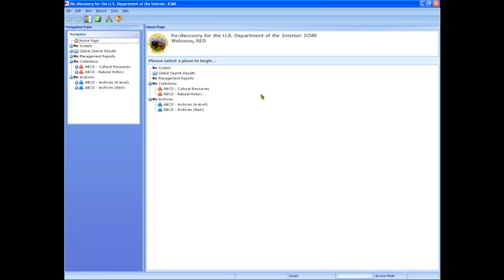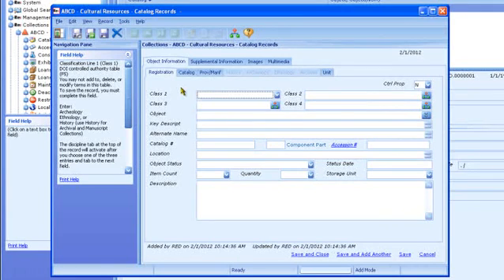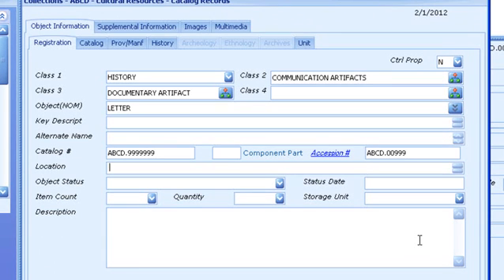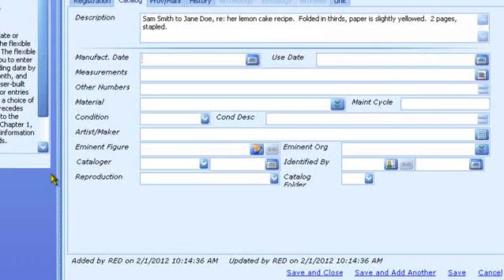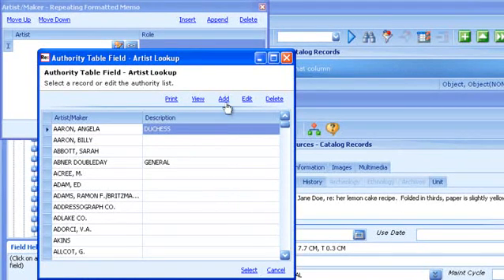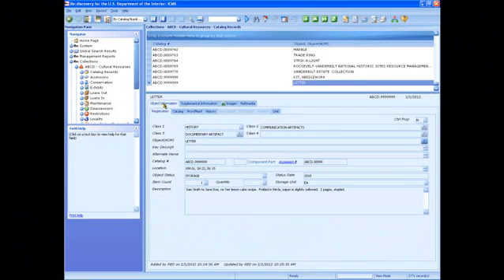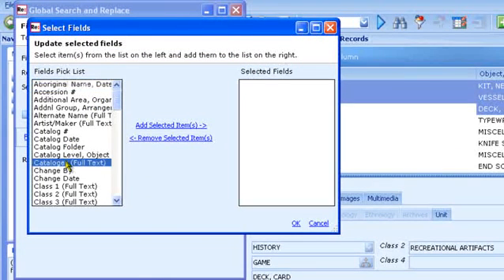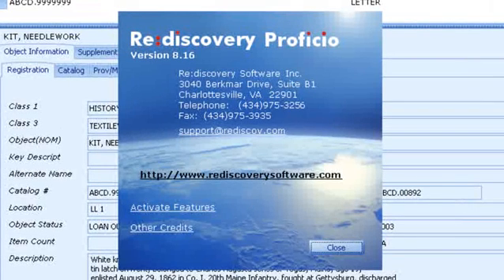ICMS Basic Data Entry for Cultural Resources (DOIU-2616-OLT-DOI)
This video-based course teaches the basics of entering data in the Cultural Resources module of the Interior Museum Collection Management System.  It includes adding a new catalog record for a History object and a discussion of the various types of data fields for cultural resources in ICMS, as well as attaching images and using mass-update features.  Please note that it may be hard to see the details in the full screen views of ICMS, but many close-ups are used to demonstrate the basics of this course. The Closed Caption capabilities can be controlled with the button labeled in the video player.
Prerequisite: ICMS Basic Navigation
Responsible bureau: OS